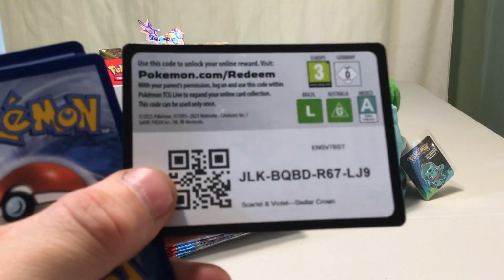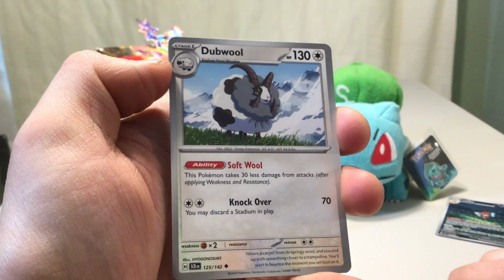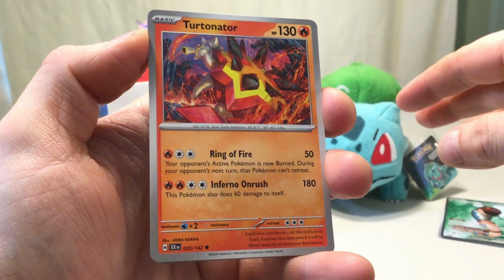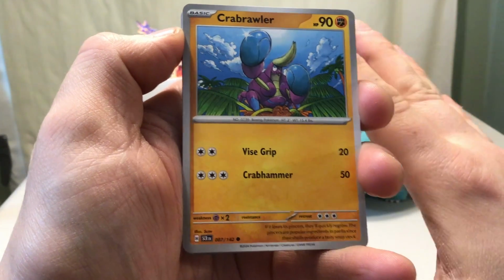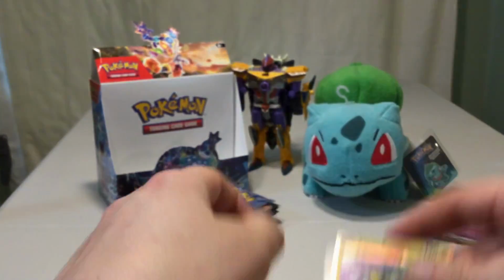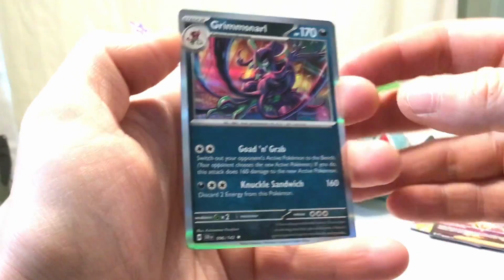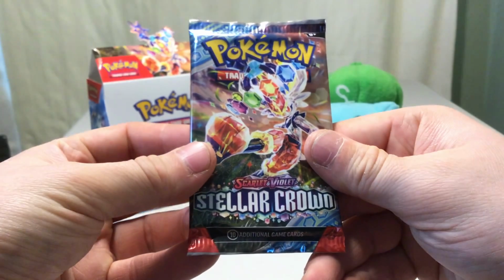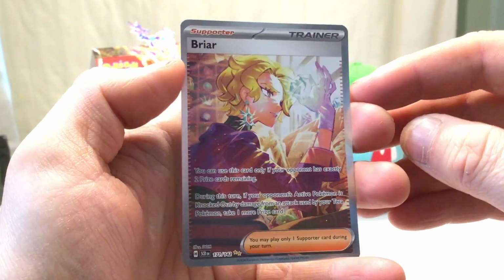Opening a Stellar Crown Booster Box! (2/2)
I’m still waiting for that Squirtle to show up at the end……..